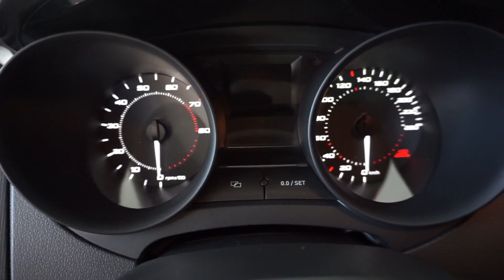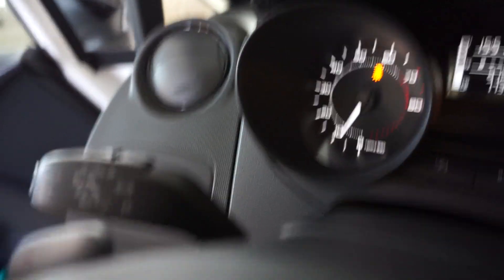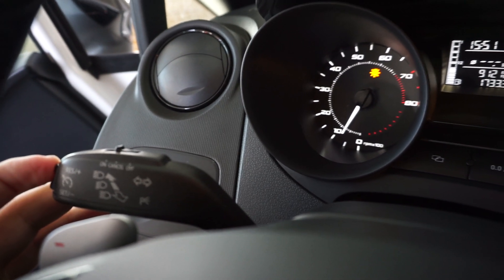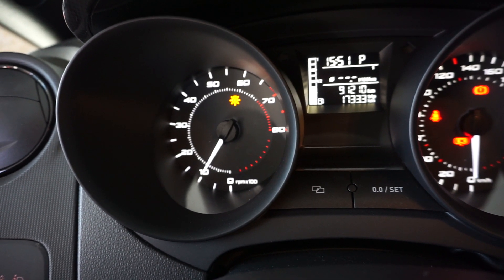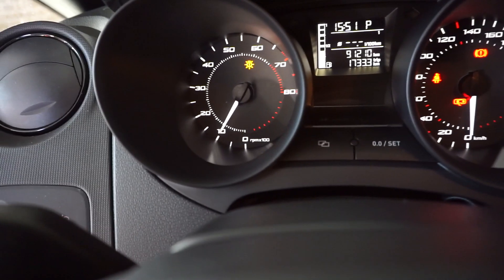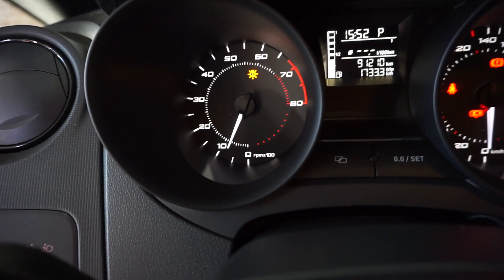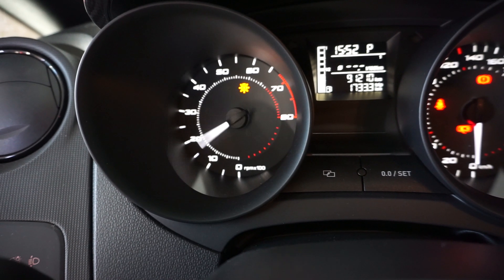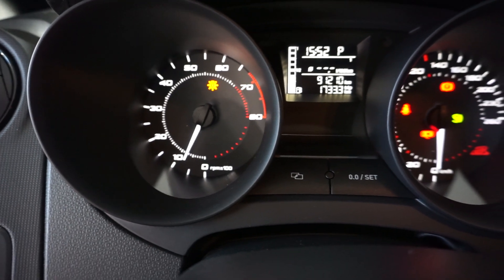Seat Ibiza Cupra 1.4 TSI DSG Multimap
Seat ibiza cupra bocanegra DSG Gt-innovation tuned

Engine : EA211 CAVE
Setup :Stock
Exhaust :stock exhaust system
Intake : HG-Motorsports
Ecu type : Med17.5.5 tc1766
Ecu tune : Multimap tune with 4 different map choices
DSG : DQ200 stage 2 tune

This is our custom Multimap code for the Bosch Med17 platform.

Our custom code was developed for multi-platform use with 4 or more map choices.It can be customized by adding maps for fueling, ignition, boost, torque control, rpm etc..

This is only a test demo on a 1.4tsi platform but works on 1.8 and 2.0l 2.5 and 4.0l med17 vag based platforms.

More info will be posted with both lc/nls and true multimap function.